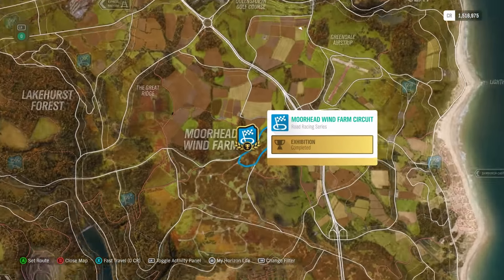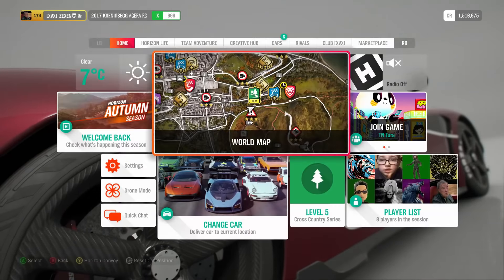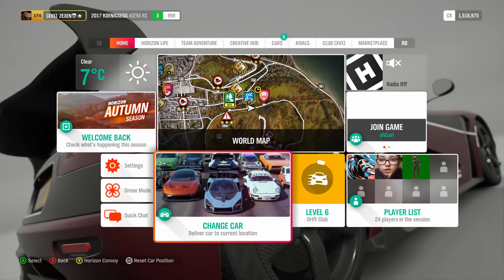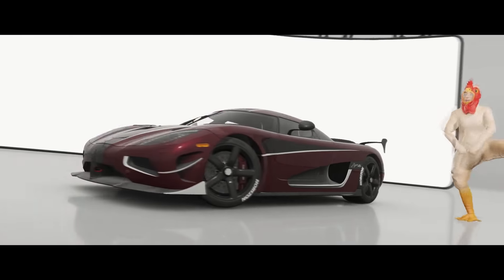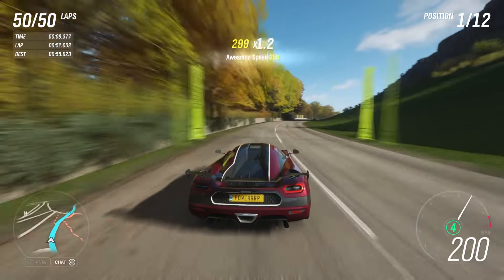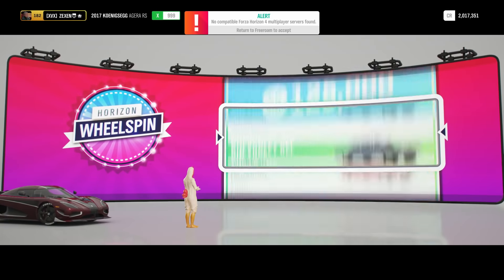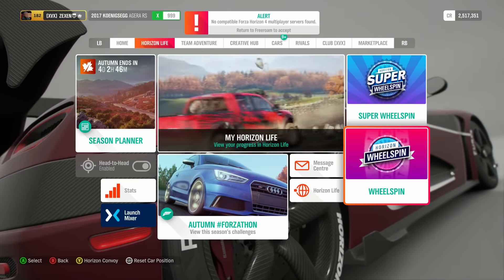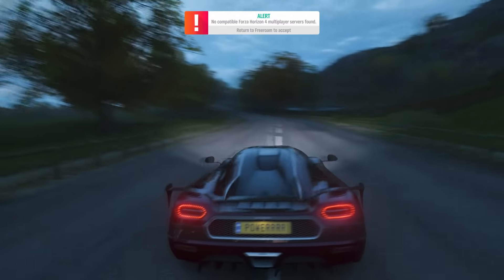Forza Horizon 4 - 💰 How To Earn 1M+ Credits An Hour - CRAZY Money Method Tutorial